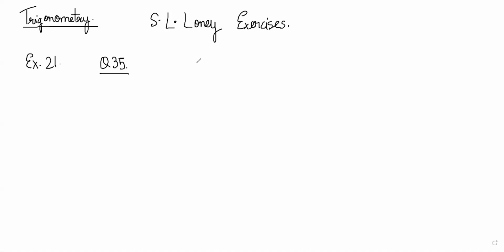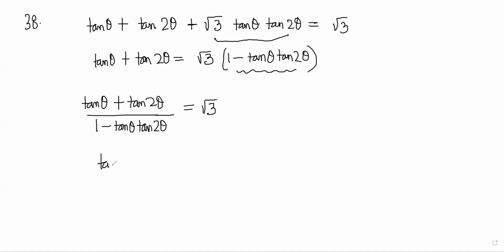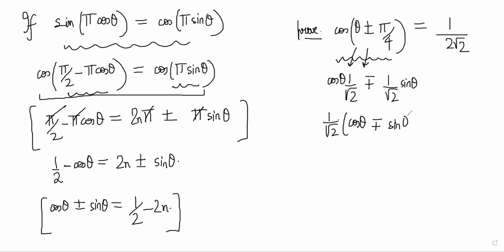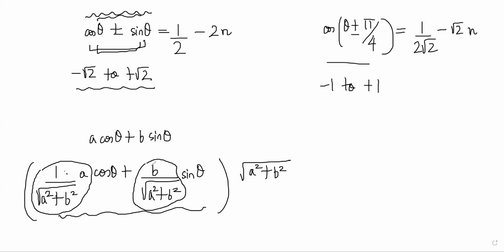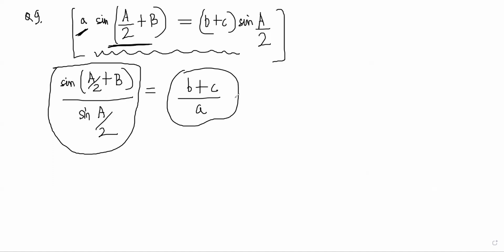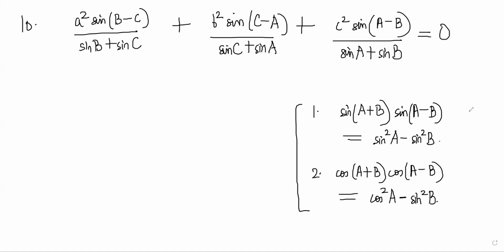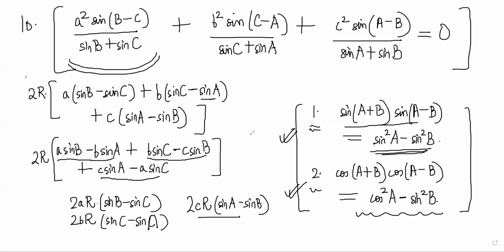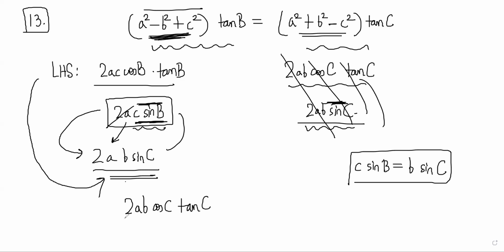1.9 Problem Solving session for S.L. Loney Exercises